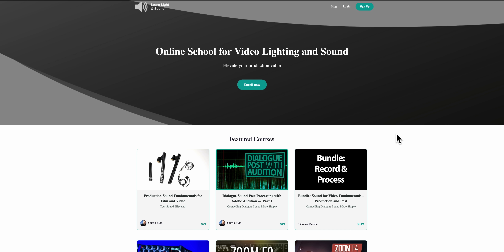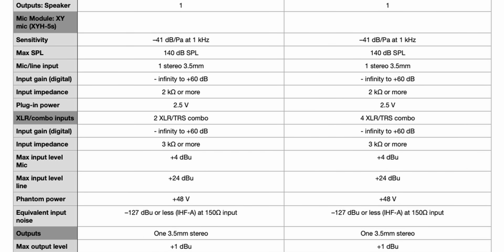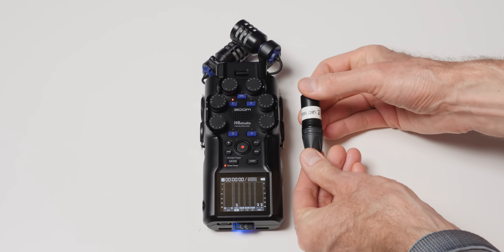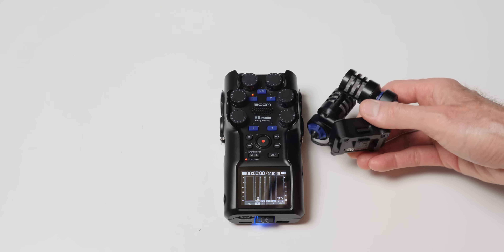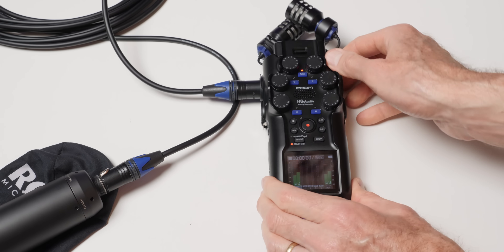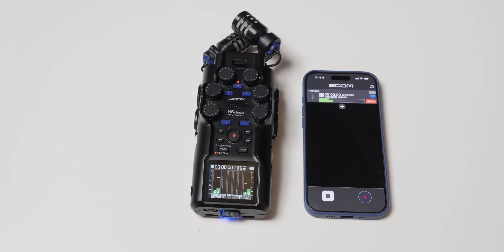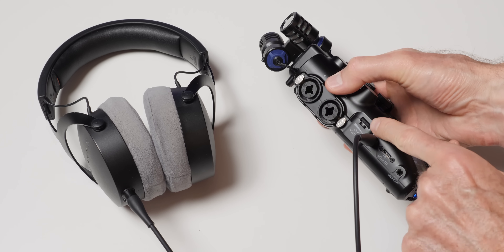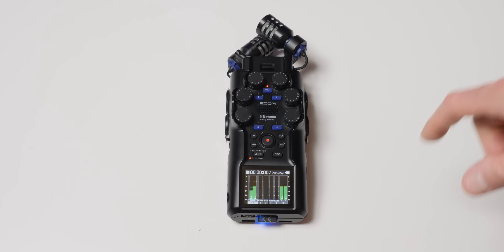ZOOM H6studio Review and Tascam X8 Comparison – 32-Bit Float & Built-In Mic Test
In this week’s episode, we look at the new ZOOM H6studio audio recorder. This sound recorder features 4 XLR/combo inputs, 32-bit float recording, and some of the best stereo microphones I’ve heard on a “handy” style recorder. We’ll also cover how the H6studio compares to the Tascam Portacapture X8.

- ZOOM H6studio audio recorder
- ZOOM F6 audio recorder —
- ZOOM F8n Pro audio recorder —
- Tascam Portacapture X8 audio reocorder
- Sound Devices MixPre-3 II audio recorder —
- Sennheiser MKH50 microphone —

Index
00:00 Please buy my courses
00:07 Recorded with the H6studio & MKH50
00:26 Sound recording samples
01:04 H6studio is basically an H5studio but with 2 more XLR inputs
01:55 Specifications comparison
02:11 Handling noise
03:34 RF shielding
04:21 Preamp self noise
05:03 8 track recorder
05:20 32-bit float recorder
06:04 XY stereo microphones
07:12 Digital look-ahead limiters
07:20 Mic capsule 3.0 system
07:52 Menu voice over for visually impaired
07:59 Color screen
08:11 Battery power time test
08:57 microSD HC and XC
09:01 Audio interface and record at the same time
09:31 3.5mm line output to feed to camera
09:41 Onboard speaker
09:50 Port for wireless modules TCA-1 and BTA-1 and iOS app
10:35 Pricing
10:45 Cons
13:08 H6studio compared to Tascam Portacapture X8
15:12 Please buy my courses